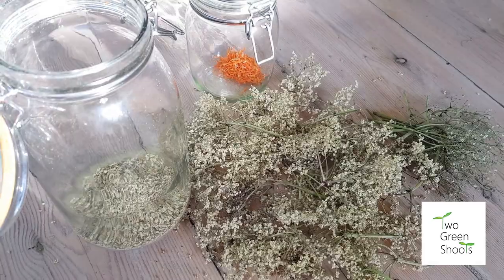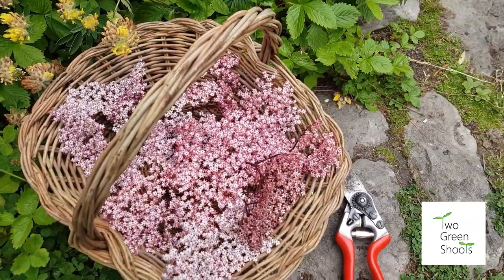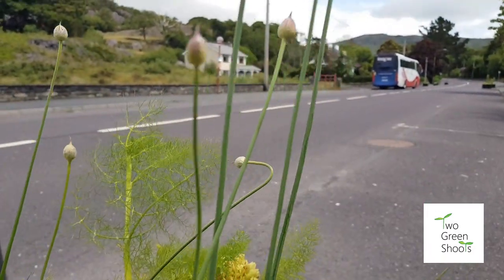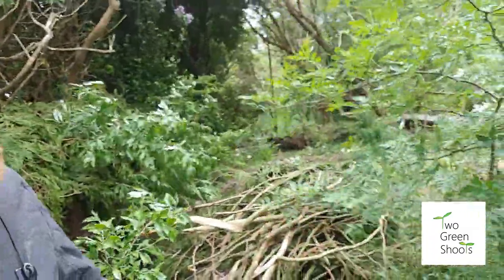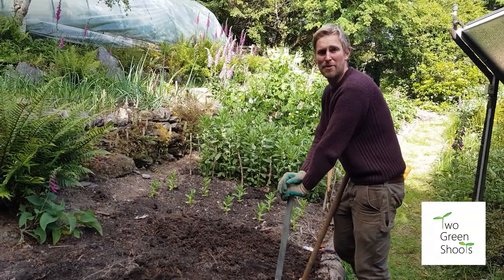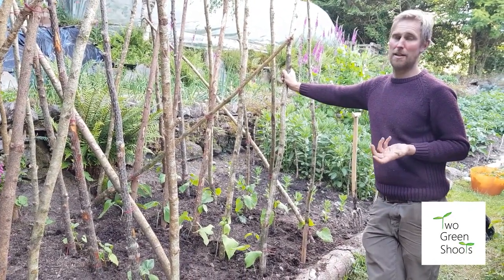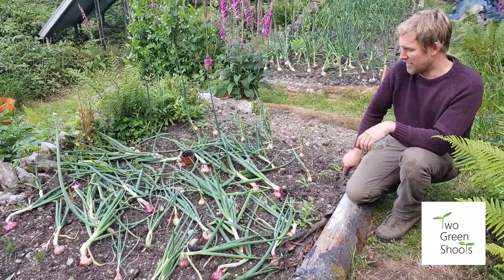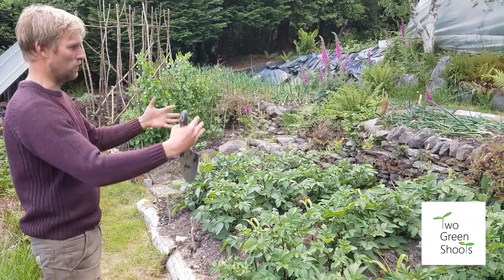GARDEN WITH US - Collecting Elderflower, Pollinator Planting, Wildlife Hedges & Runner Bean Planting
Join us for a days gardening in June!  In this video we share a mix of ideas, inspiration, tips & tricks to put into action in your garden, including...

- Collecting, drying & storing elderflower blossom
- Come along for a pollinator planting session with Glengarriff Tidy Towns
- Finishing building a dead hedge for wildlife
- Building supports & planting climbing runner beans
- A behind the scenes peek into our Kitchen gardens & what seasonal treats are ready for harvesting & how!